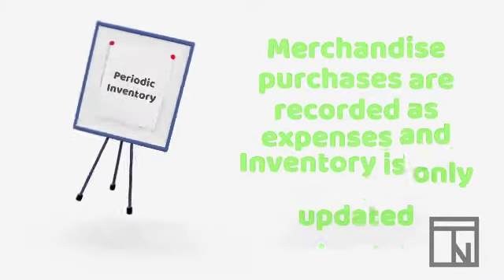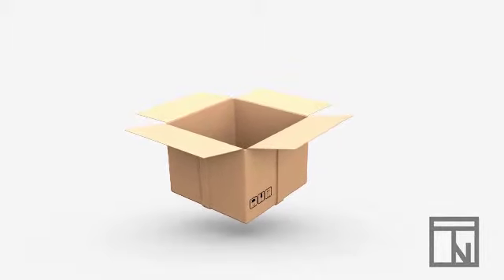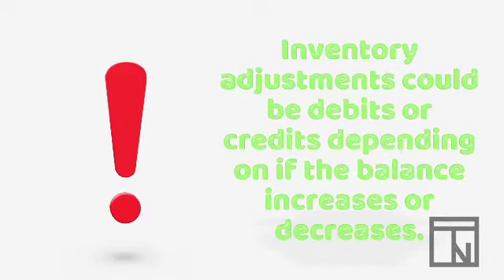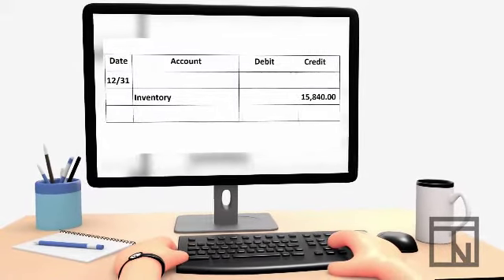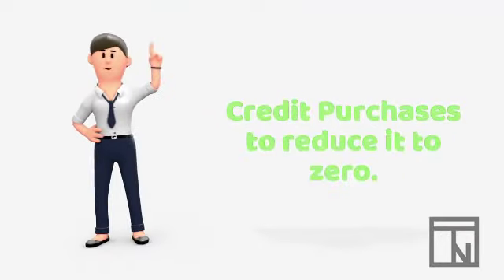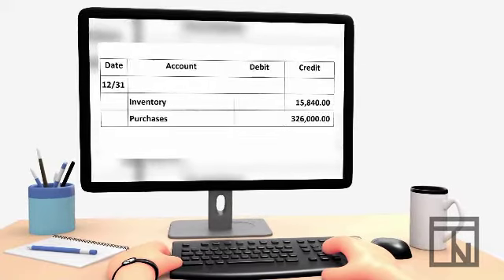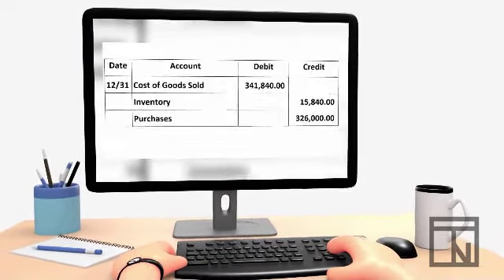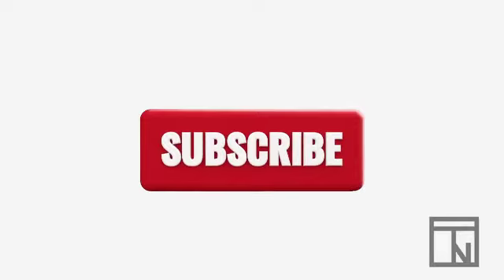Inventory Adjustments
Many businesses are required to make some adjustments to their accounts at the end of the year in order to follow GAAP rules. One such adjustment is adjusting periodic inventory to physical inventory counts. In this video you will learn how periodic inventory adjustments are calculated and how to make the adjusting journal entry.

This video was created in relation to the Utah State CTE standards for the Accounting II High School course. Specifically, this video prepares students to complete Strand 6, Standard 1: Identify accounts to be adjusted and calculate adjustments.